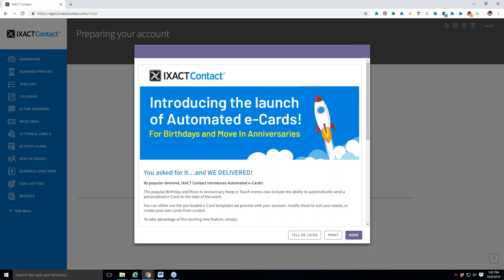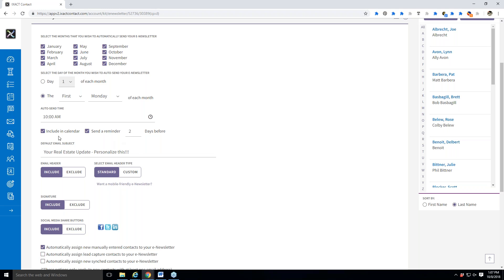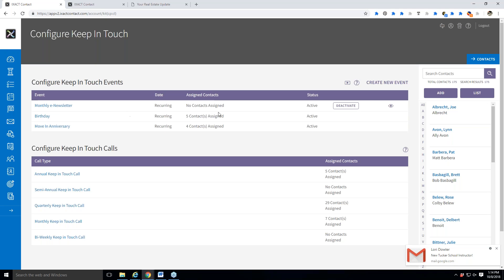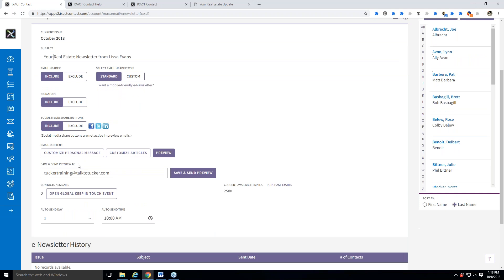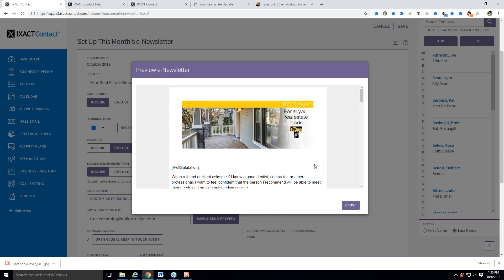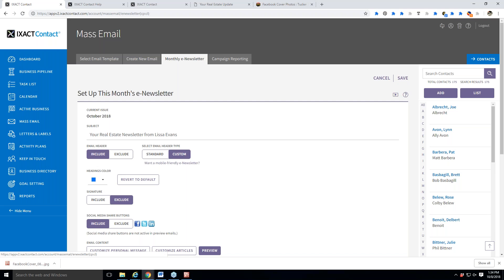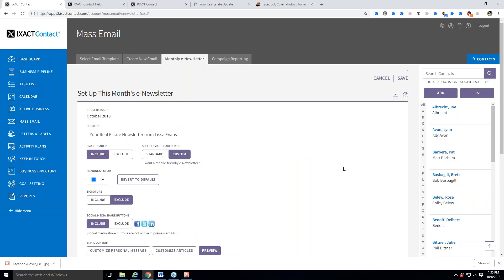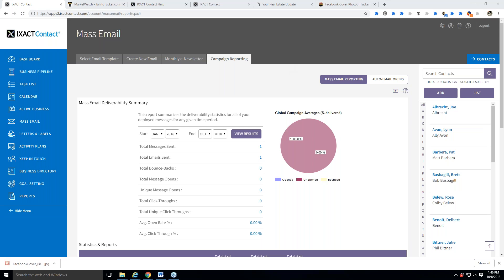Technology Power Hour: TuckerCRM - Monthly Newsletter + Market Watch (10/9/18)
Join us as we go over the "Monthly Newsletter" feature in the new Tucker CRM, editing the content, and the new Market Watch that will be available to EVERYONE to send out automatically!